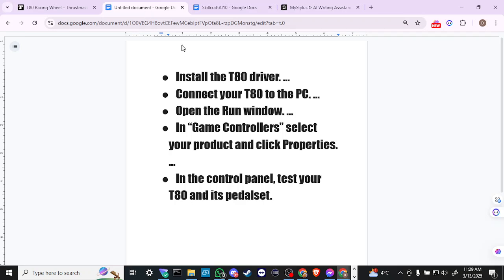How to Use Thrustmaster T80 Ferrari on PC - Step-By-Step Guide (2025)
Learn how to set up and use the Thrustmaster T80 Ferrari racing wheel on your PC, including driver installation, compatibility settings, and gameplay optimization.